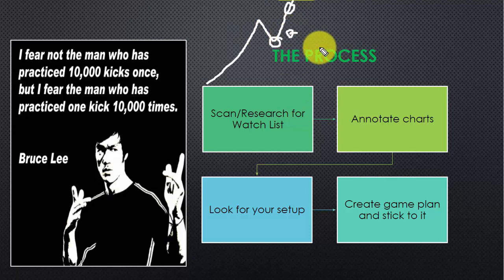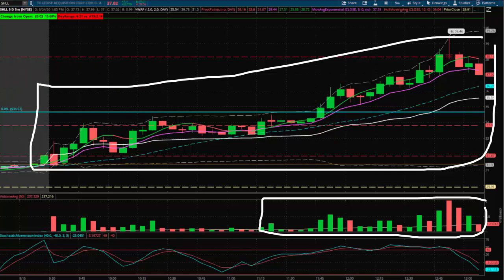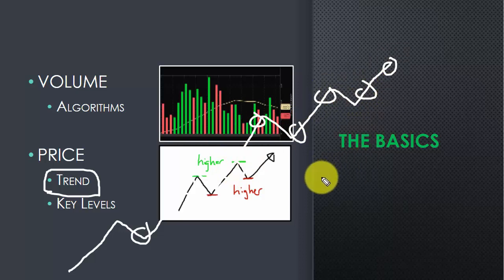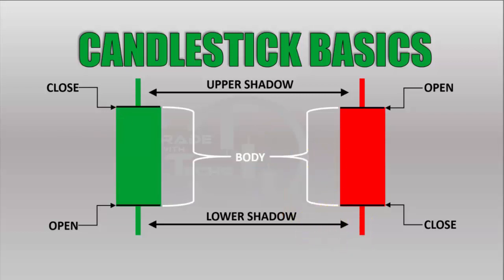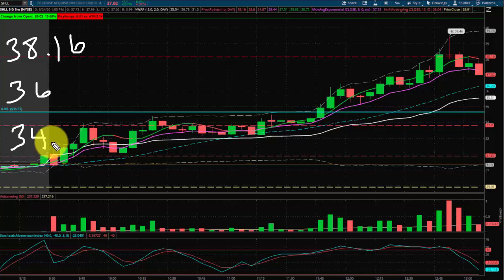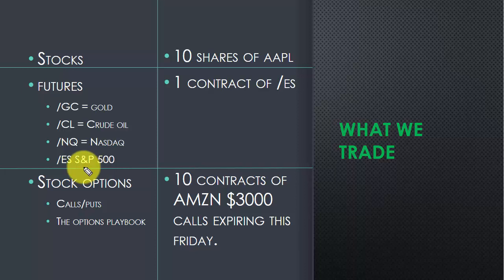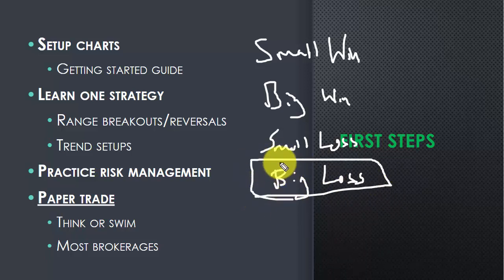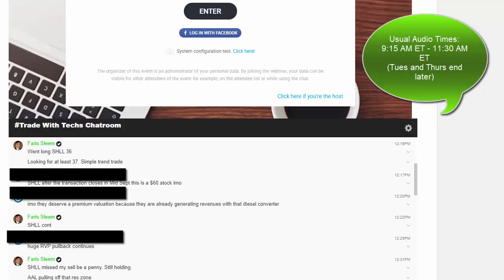Intro to Trading (Beginner) - Trade with Techs Membership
*Risk Disclosure- Futures and forex trading contains substantial risk and is not for every investor. An investor could potentially lose all or more than the initial investment. Past performance is not necessarily indicative of future results.* This video is for any beginner traders who aspire to trade for a living. I go over a few aspects of the Trade with Techs membership at the end but mainly focus on the basics of charts. If you want to trade for a living, these are the things you need to do to get there.